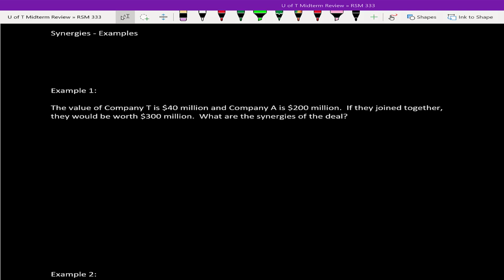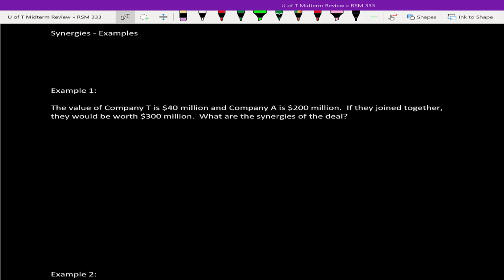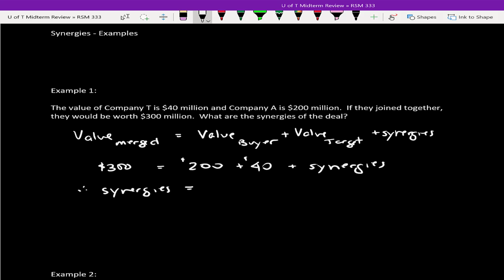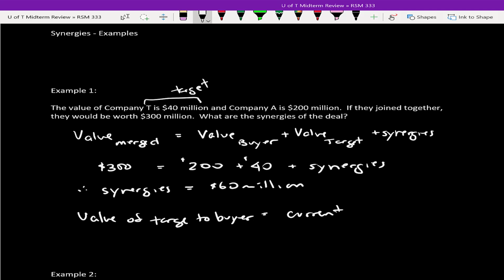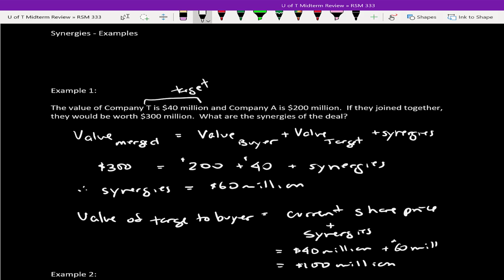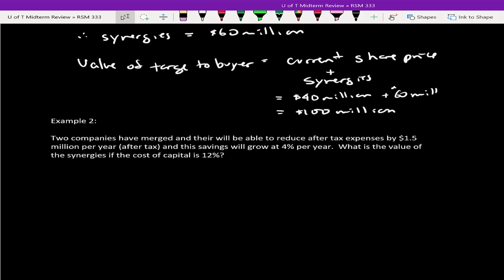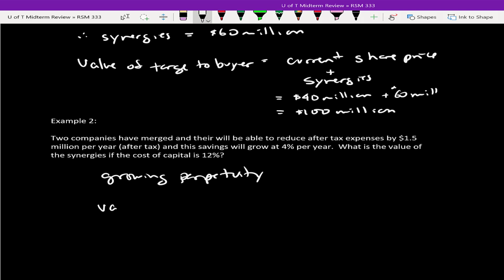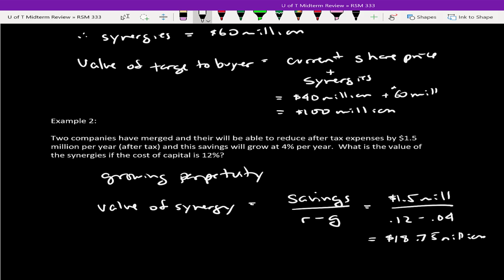Lecture 9 - Part 3